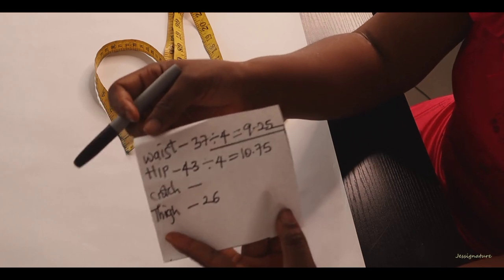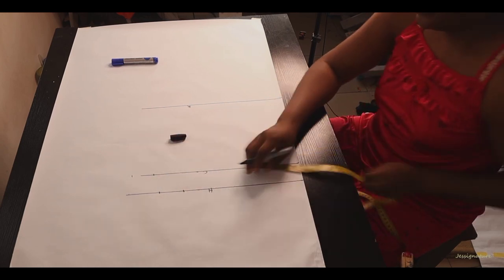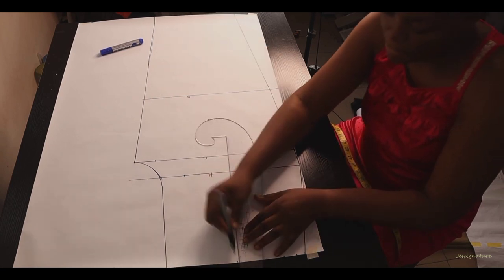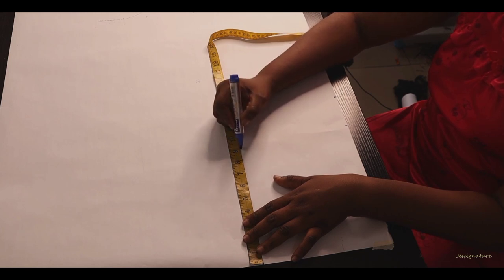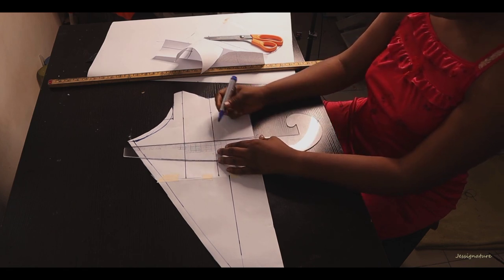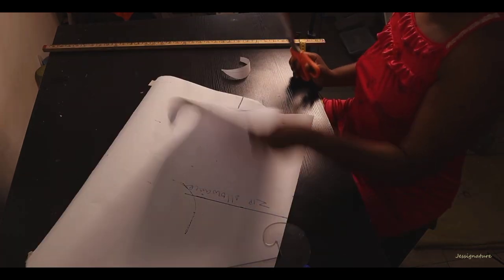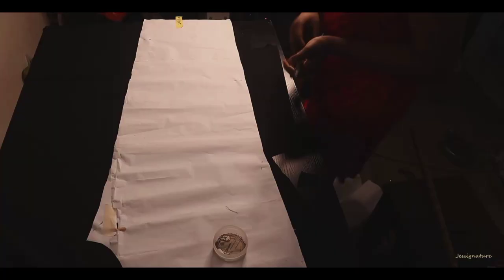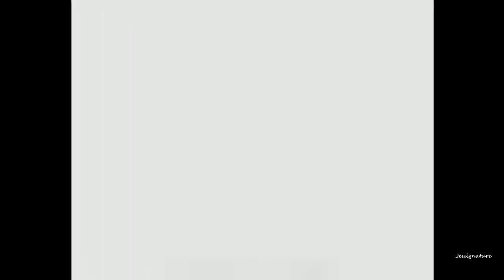Wrap palazzo jumpsuit|Cutting and sweing..Watch how I made this wrap top jumpsuit with straps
Other videos available
How to make a basic bodice pattern

How to make a corset

Let's be friends on Facebook @jessignaturesclothing